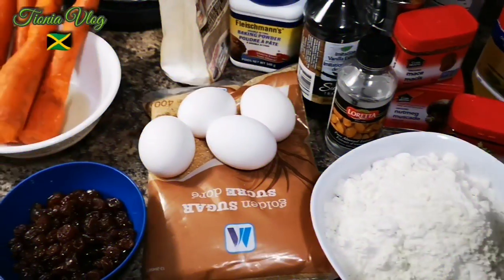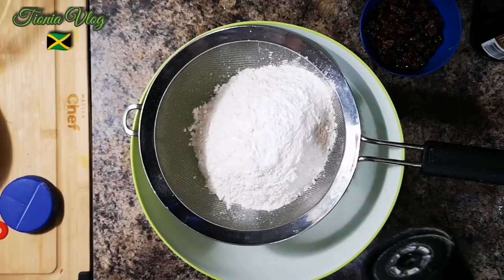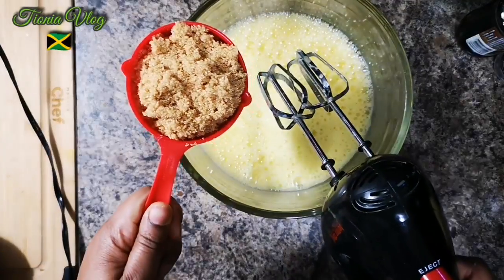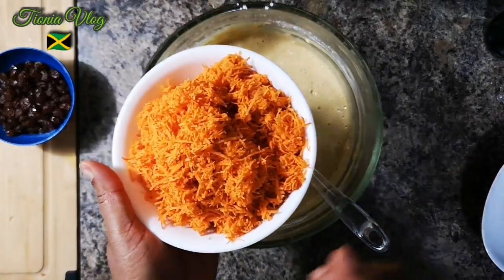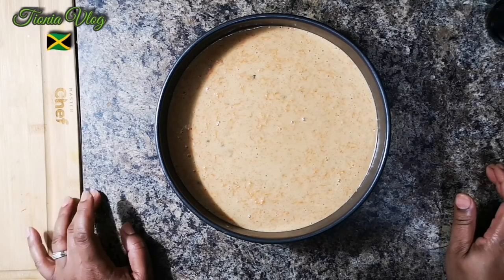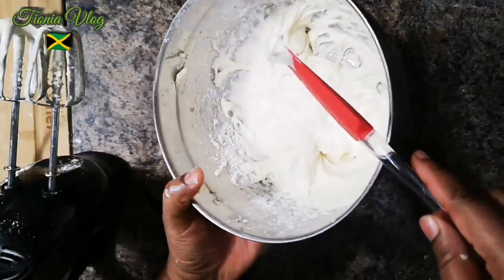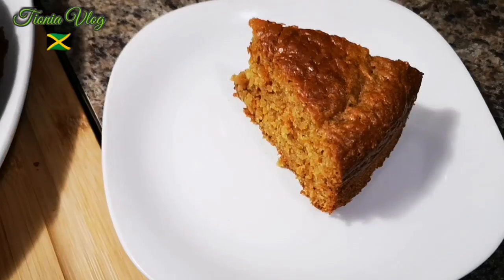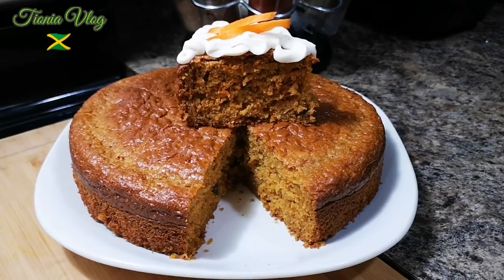The Best Jamaican Carrot cake recipe: must try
Cake Recipe:

4 eggs
4 carrots
2 cups all-purpose flour
1 cup sugar
3/4 vegetable oil
1 1/2 tsp baking powder
1/2 tsp baking soda
1/2 tsp salt
2 tsp vanilla extract
1/2 tsp almond extract
1/2 tsp cinnamon
1/2 tsp Mace/or nutmeg
1/2 tsp cloves
1)2 tsp rose water
1 tsp lemon juice
1/2 cup Raisins

Bake @350°F for 1 hr..or until whatever you insert in it comes out clean..

Frosting Recipe:

1/2 cup cream cheese
1 cup icing sugar (powdered sugar)
1/4 stick butter
1 tsp vanilla
1 tbs lemon juice

blended everything together and store in refrigerator..